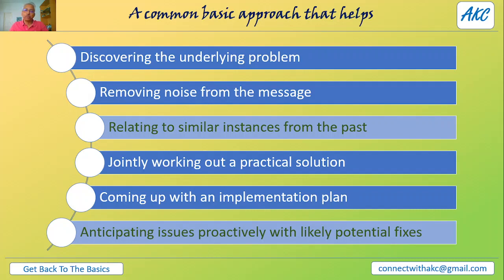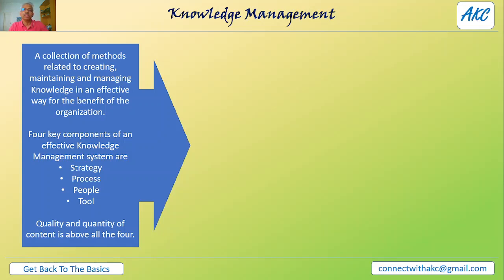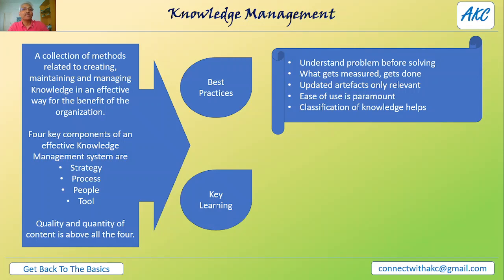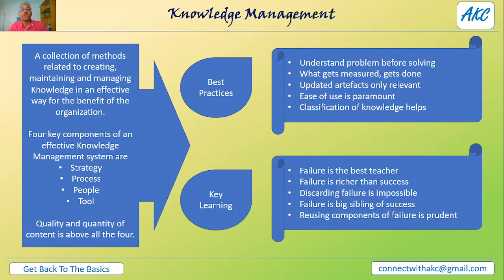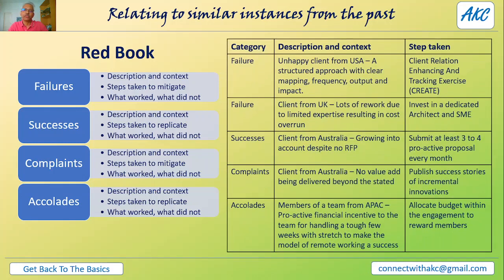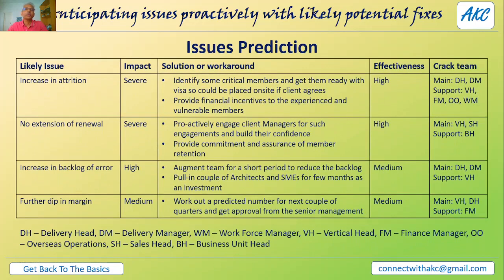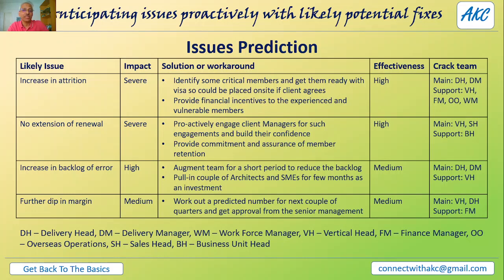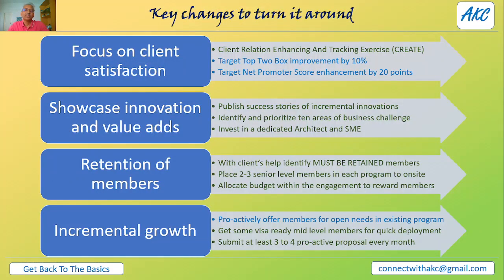Imitable Success Stories – Common Basic Approach – Part 2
Leveraging knowledge from the past accelerates reaching the goal while increasing success probability at the intermediate steps.

It is part-2 of the series-2 stories focused on the Common Basic Approach of handling any challenge. This story covers two such approaches – Relating to similar instances from the past and Anticipating issues proactively with likely potential fixes. It also shares details of a few simple but effective tools.

Anil Kant Choudhary (AKC) has curated these success stories from his 3+ decades of experience in the IT Industry. AKC focused on four core themes throughout his career, Client Relationship, Profitability & Growth, Employee Development and Delivery Excellence. He emphasises the Delivery and Business personnel to keep these four themes at the core irrespective of the technology or the domain.

In almost all cases, irrespective of the complexity of the challenge, by doing the basics things diligently and performing the simple actions correctly, one can effectively address the challenge.